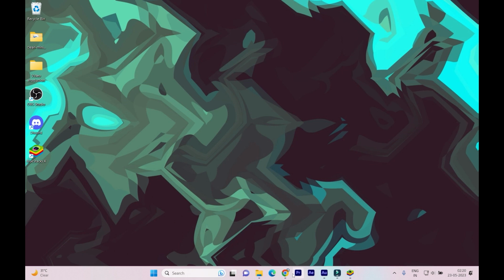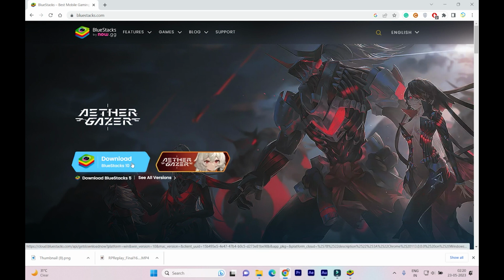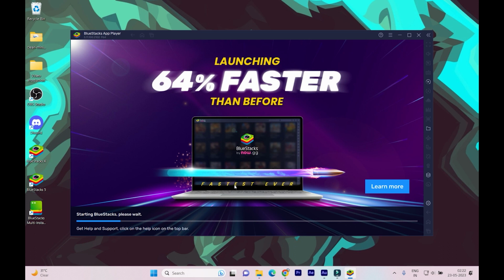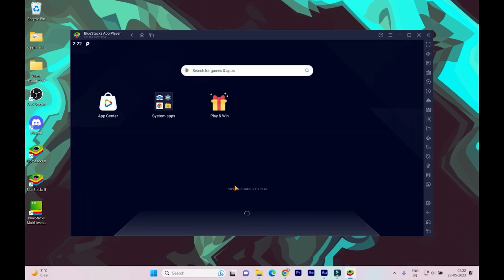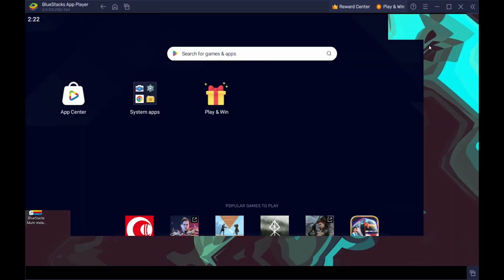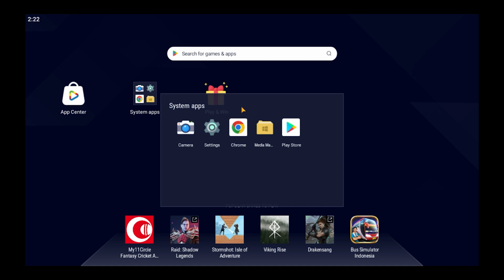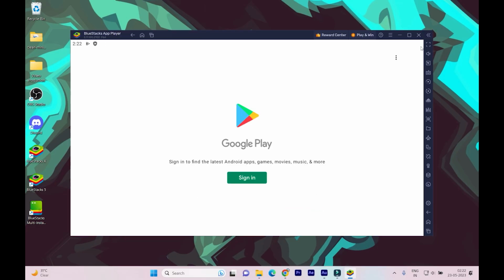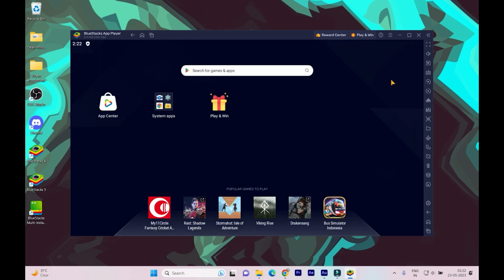How to Install Google Play Store on Windows PC | Download Android Apps on Laptop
Welcome to our How to Install Google Play Store on Windows PC video! Learn how to bring the Android app experience to your Windows PC by installing the Google Play Store.

Follow this step-by-step guide to download and install the Play Store on your laptop, granting you access to a vast collection of Android apps and games.

Expand the capabilities of your Windows PC and enjoy your favorite mobile applications on the larger screen. Discover the seamless integration of Android apps on your laptop today.

I hope that after this How to Install Google Play Store on Windows PC video you will be able to do it without any problems.

00:00 - Introduction
00:15 - Download Android Apps on Laptop
01:45 - Outro